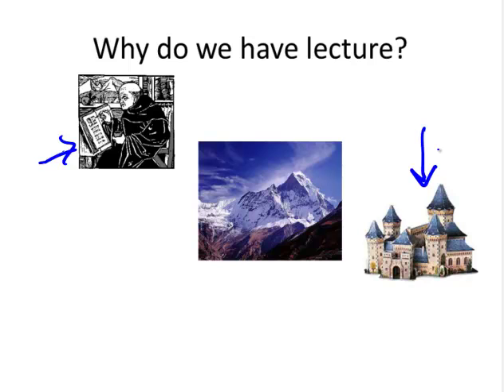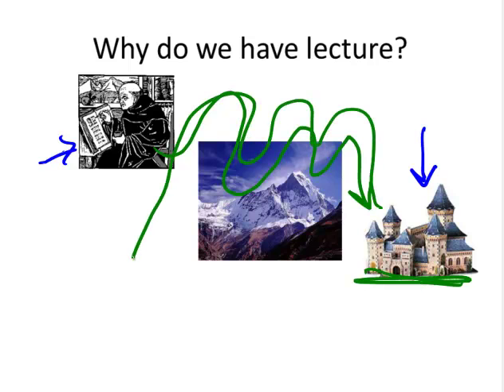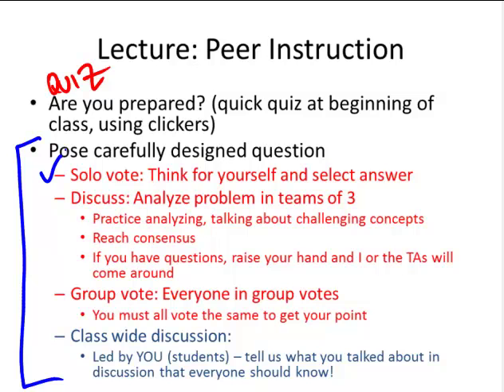IntroductionToPIForClass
A very basic -idea- of how I introduce Peer Instruction on the first day of class.  Intended to give instructors a -feel- for how one might introduce and motivate the use of clickers and Peer Instruction.